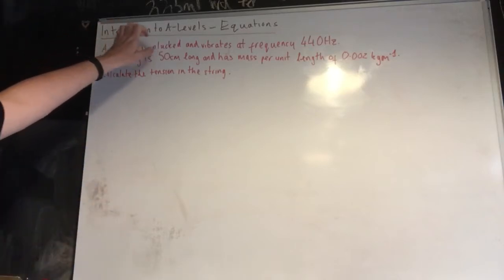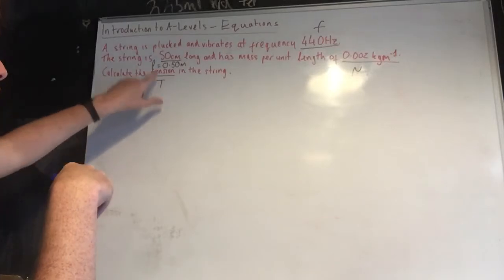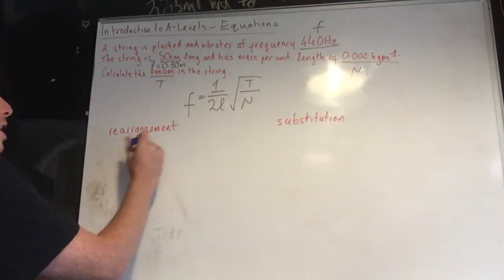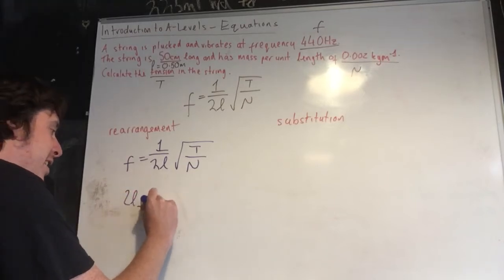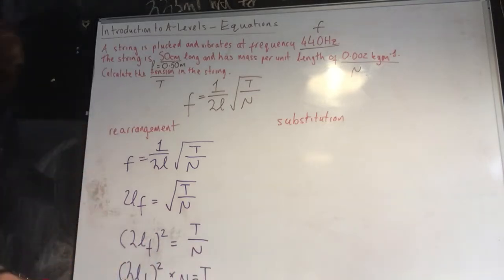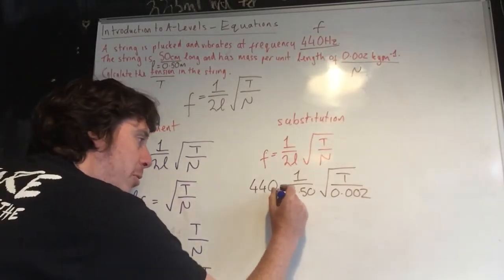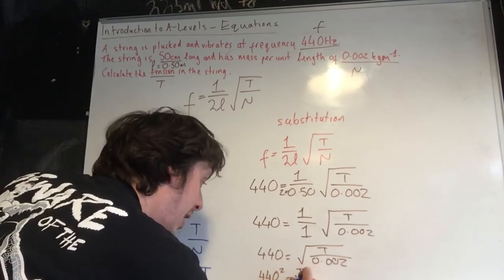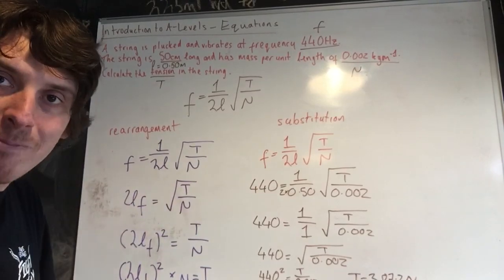Introduction to A-Level Physics - 002 Equations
A look at both rearrangement and substitution methods of equations